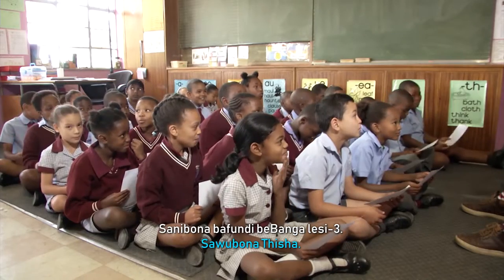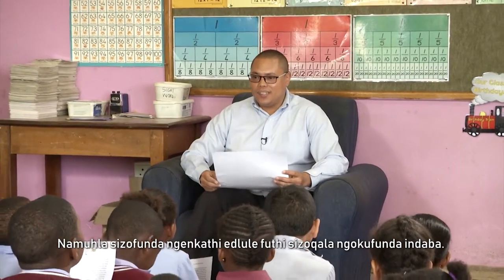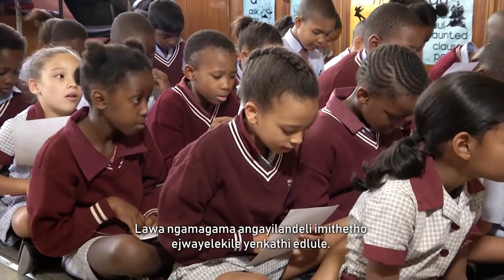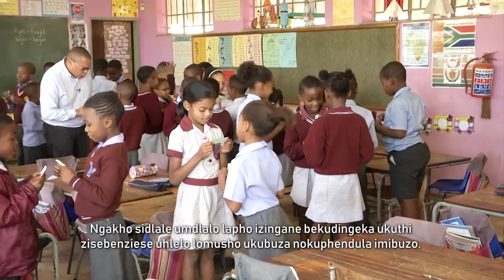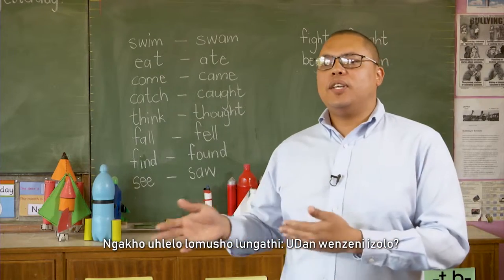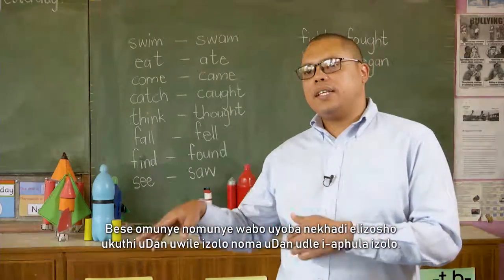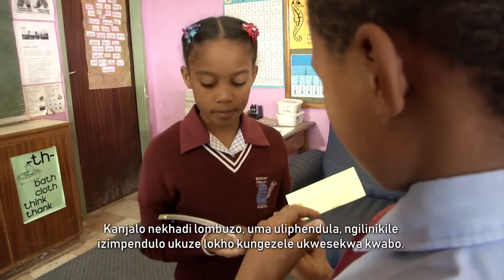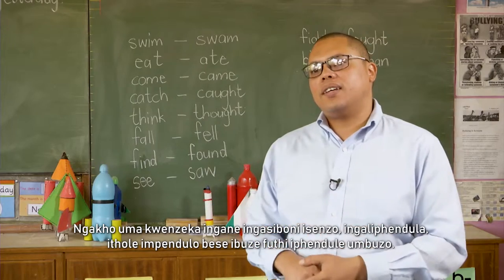Grade 3 - Literacy - Irregular Verbs - isiZulu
This video is part of the Bambanani series which is aimed at illustrating how teachers are teaching inclusively in South African classrooms. This video focusses on teaching the topic of handling irregular verbs in the past tense (Literacy) in Grade 3.